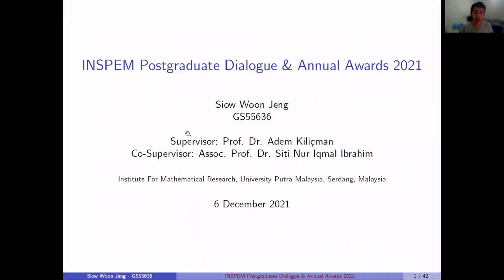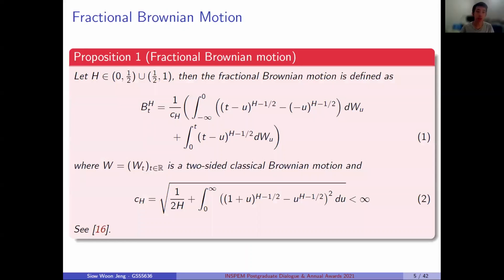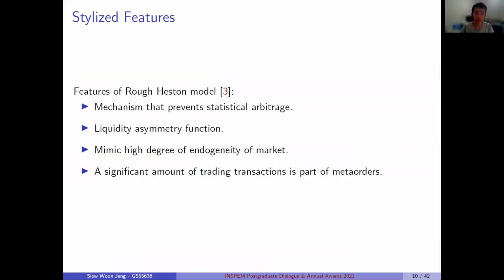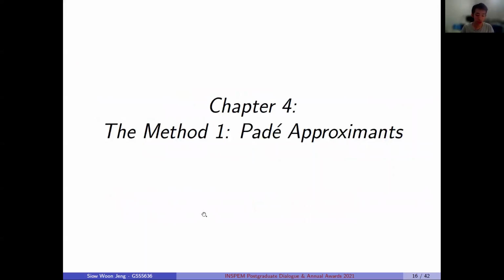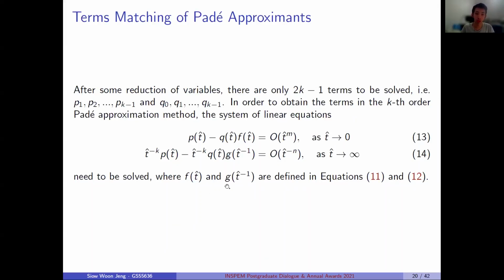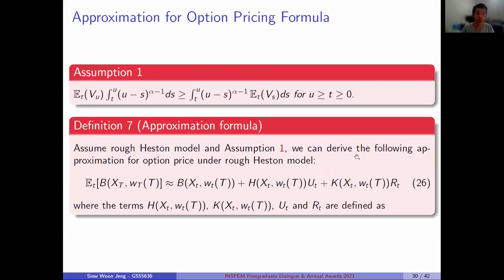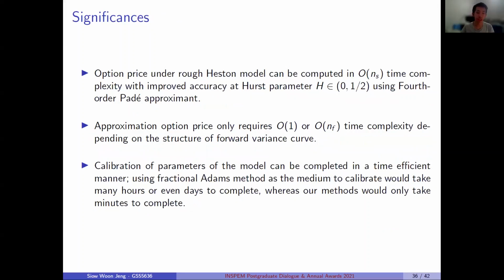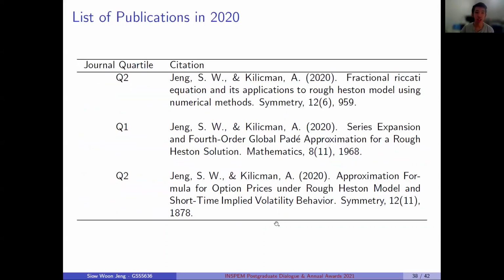EXCELLENCE IN SCHOLARLY PUBLICATION 2020 - SIOW WOON JENG